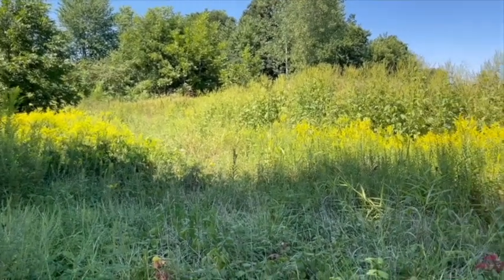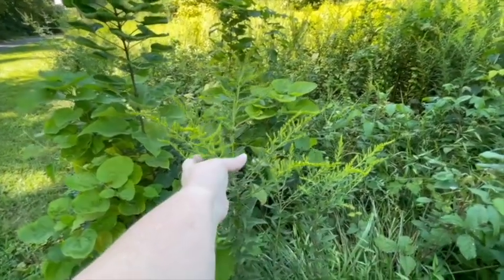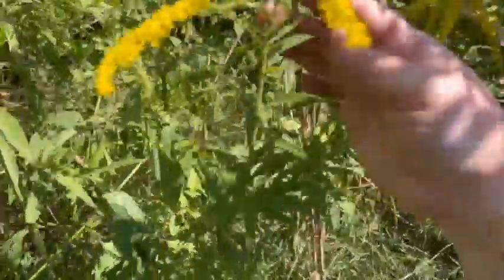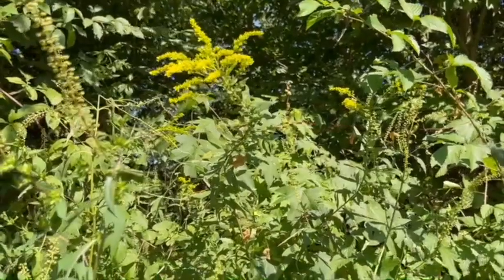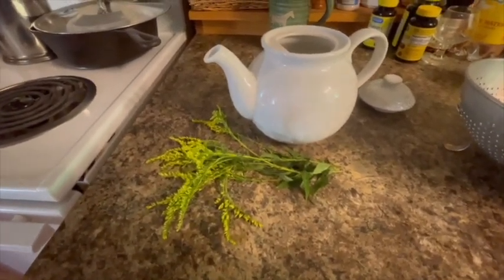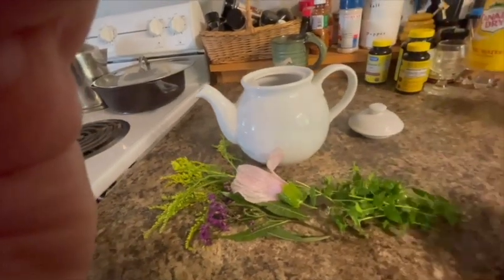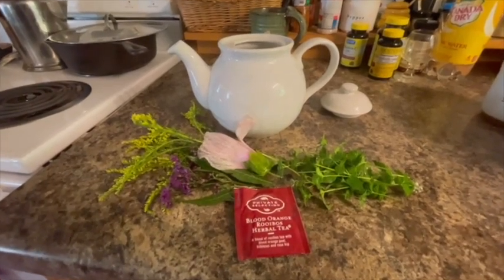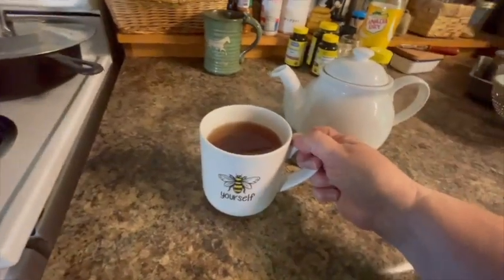Foraging Goldenrod Wild Things series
Let talk about Wild Things! Foraging Goldenrod. The Kentucky state flower!
Goldenrod is great for sinus and allergies but it is also anti fungal, diuretic, diaphoretic, anti-inflammatory, expectorant, astringent, antiseptic and diuretic.

Goldenrod is used to reduce pain and swelling (inflammation), as a diuretic to increase urine flow, and to stop muscle spasms. It is also used for gout, joint pain (rheumatism), arthritis, as well as eczema and other skin conditions. Goldenrod is also used to treat tuberculosis infections that have become active again after a period of inactivity (latency), diabetes, enlargement of the liver, hemorrhoids, internal bleeding, hay fever, asthma, and an enlarged prostate.

Amazon wish list

Watch for our regular scheduled live streams on Friday nights at 7 p.m. central.